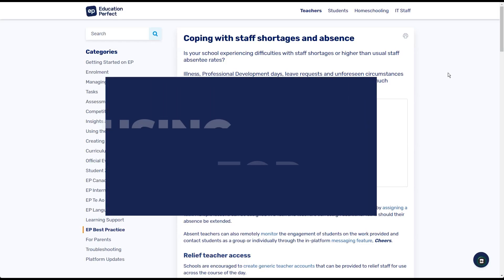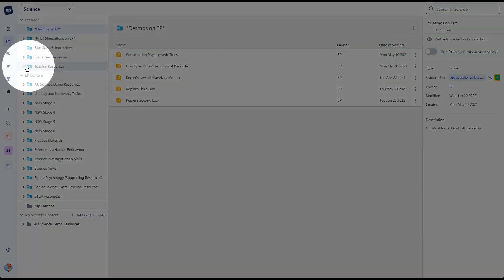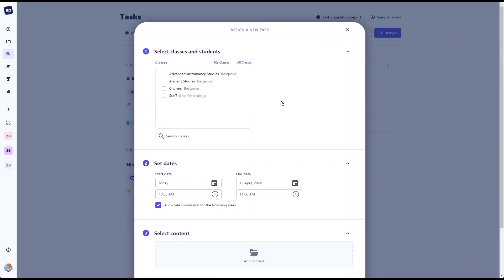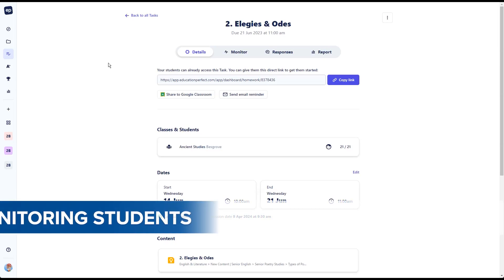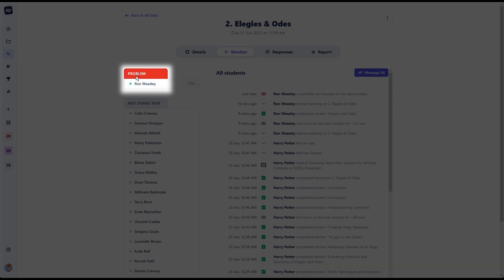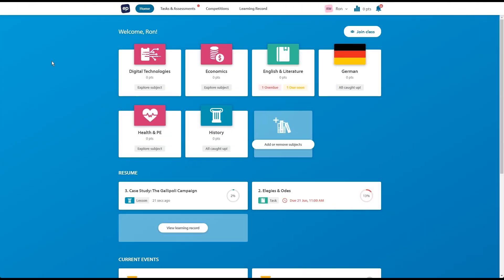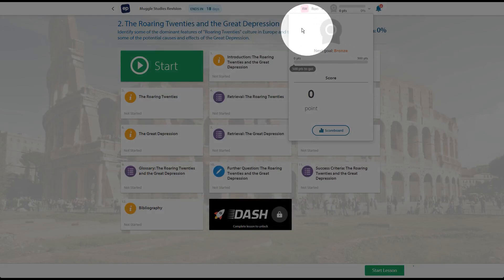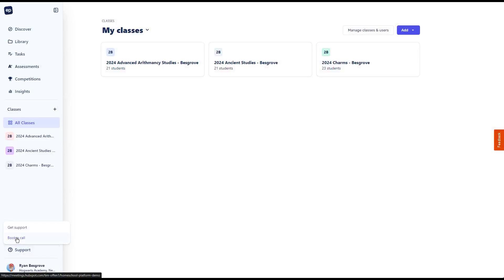Using EP during Staff Shortages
In this video we take a look at the different ways that the EP platform can support your school if you're experiences staff shortages or staff are absent.

0:00 Introduction
0:23 Curriculum aligned content
1:09 Adding new teachers to EP
1:34 Assigning to collapsed classes
2:16 Monitoring students in EP
3:12 Using Competitions for longer absences
3:37 Student led discovery
4:51 Contact EP Support